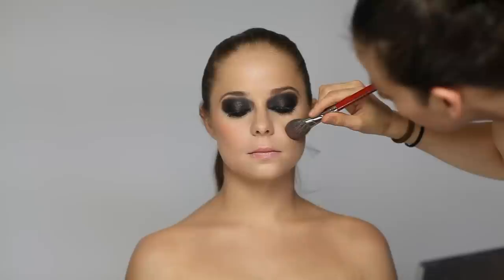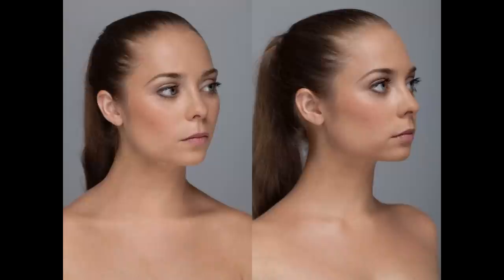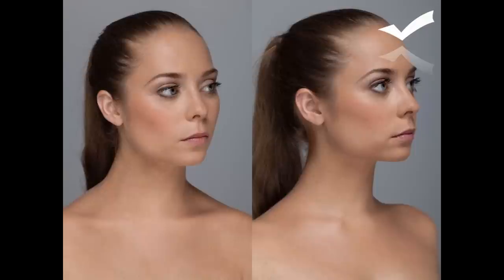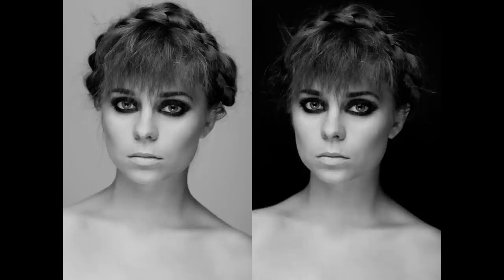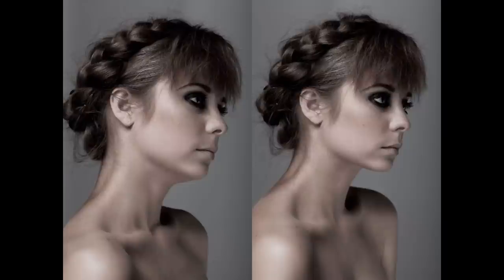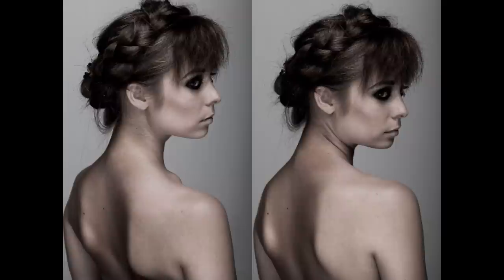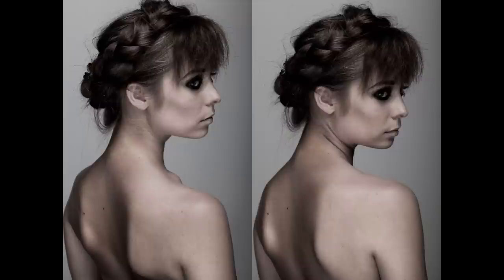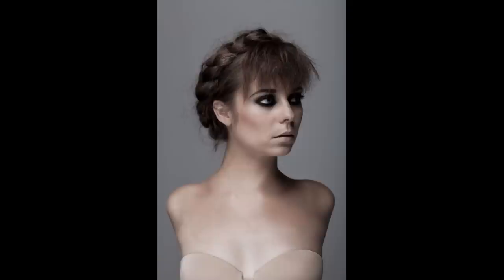POSING FOR PHOTOGRAPHY 2 - Beauty Modeling for Beginners - Tips and Tricks on Poses for Portraits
How to pose for a photoshoot. Posing for photography, especially beauty modeling, takes some practice. In this second video about posing for photography I will give you my opinion on the easiest beauty modeling poses, and will give some tips for beginners that a photographer and model both can use during a photoshoot. Learn how to pose for a photoshoot!

This photoshoot was a beauty make-up portfolio photoshoot for my make-up artist Marthe Neus, with lovely model Isabelle (not her real name), who modelled for me before in an artistic photoshoot. Considering my first 'Posing for Photography, How to pose for a photoshoot' video was so well received, and I still receive many questions about modeling every week (And even long distance PHONECALLS from people! o.O), I decided to make a second video about posing as a beauty model.

When you are new to modeling, you first priority is to build a good portfolio. Diversity in your portfolio is great: If you can show you are a versatile model, you might get booked for more jobs. In my first Posing for Photography video I focused on fashion modeling and posing, while in this video it's all about portrait photography; especially beauty modeling, and how your portfolio should look. I'll share some tips and tricks on how to work your body, the camera, and posing in different angles.

Posing for photography, especially beauty posing, is all about looking enchanting and, yes, beautiful!! Beauty modeling isn't about how 'hot' your body is or how much more chic you look than someone else, this is what glamour and fashion photography are for. In Beauty modeling it's all about selling an extraordinary person; a beautiful being. Beauty is about the skin, the shape of the face, the eyes, lips, hair.. A true beauty portrait is a dream & you should almost be able to smell it, because it's visually so alluring, your whole brain and other senses just get enchanted by it ;).